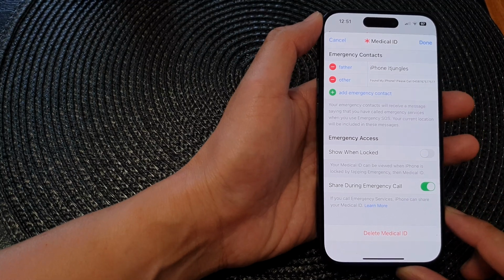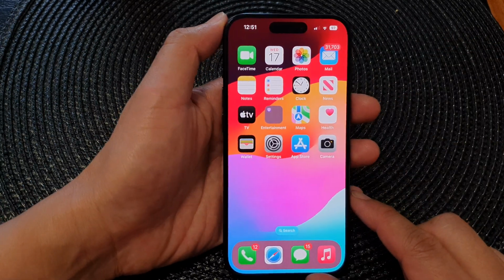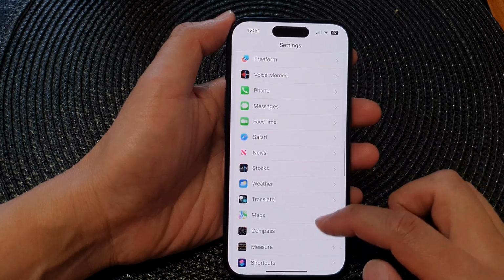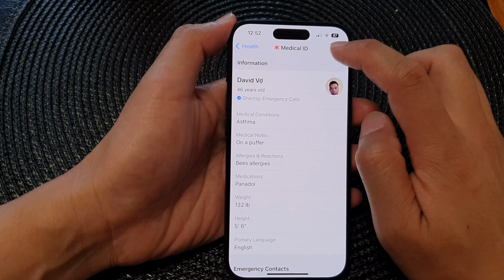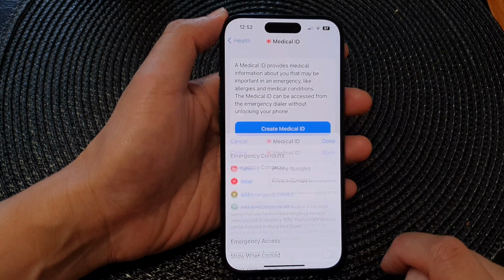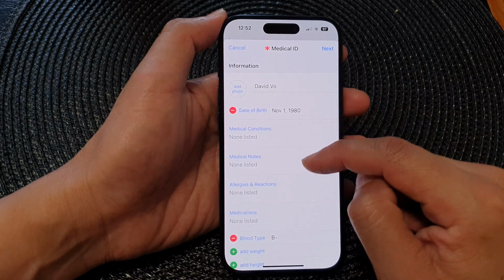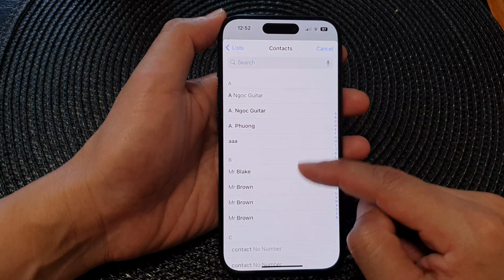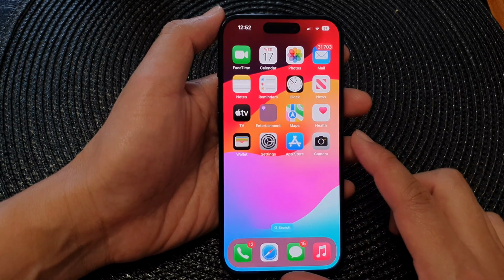iPhone 15/15 Pro Max: How to Delete a Medical ID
In this comprehensive guide, we'll show you the precise steps to safely delete a Medical ID on your iPhone 15 series running iOS 17. Whether you're updating your medical information or simply need to make changes, we've got you covered. Watch the tutorial to ensure your Health app is always up to date and tailored to your needs.